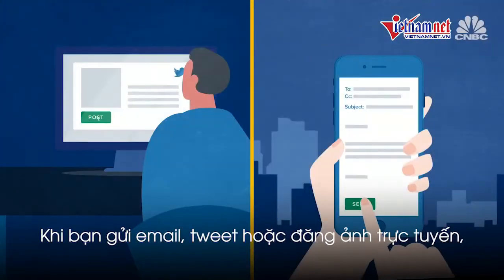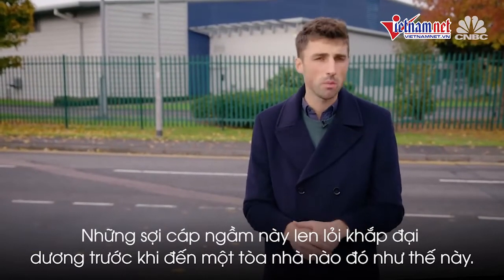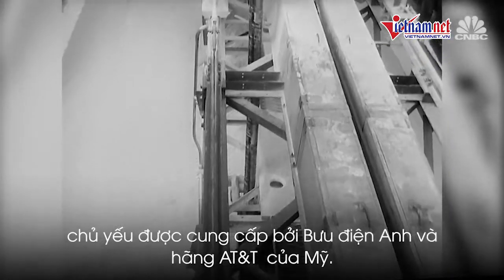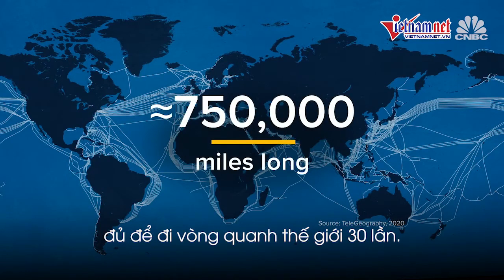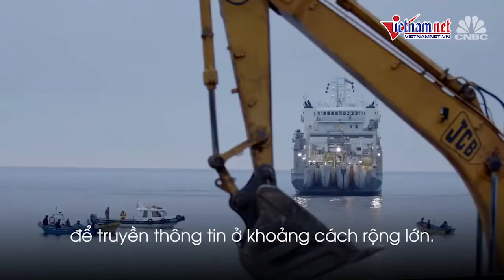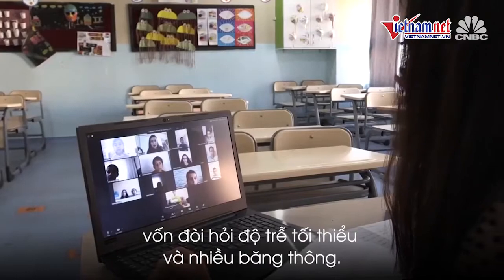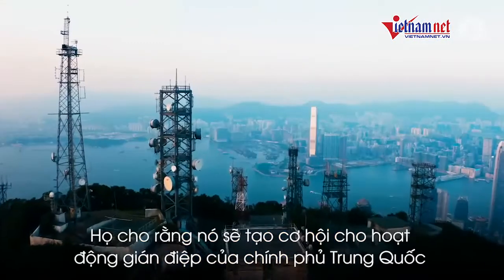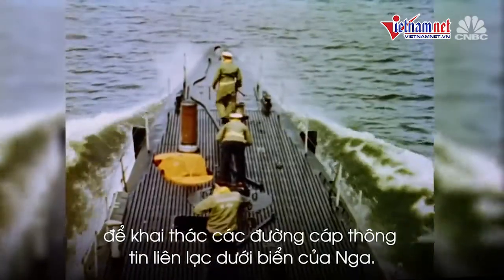Cáp ngầm đại dương cuộc chiến mới nhiều toan tính của các cường quốc VietNamNet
CHUYÊN - Cung cấp, tư vấn, thiết kế, thi công, bảo trì:
+ Hệ thống camera quan sát.
+ Hệ thống điện tự động, nhà thông minh.
+ Hệ thống an ninh, báo cháy, báo trộm.
+ Khóa cửa thông minh, cửa cổng tự động.
+ Chuông cửa màn hình, chấm công vân tay.
+ Đèn năng lượng mặt trời.
+ Hệ thống mạng máy tính, viễn thông.
+ Hệ thống âm thanh gia đình.

🏠 ĐC: DA1-1, P. Mỹ Phước, TX. Bến Cát, T. Bình Dương

🏡 VPĐD: 82 Thôn 1, X. Hòa Bắc, H. Di Linh, T. Lâm Đồng

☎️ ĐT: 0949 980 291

“NVTS - MANG CÔNG NGHỆ ĐẾN MỌI NHÀ"